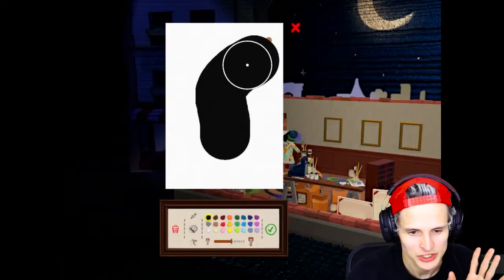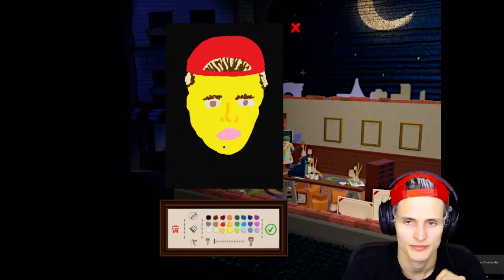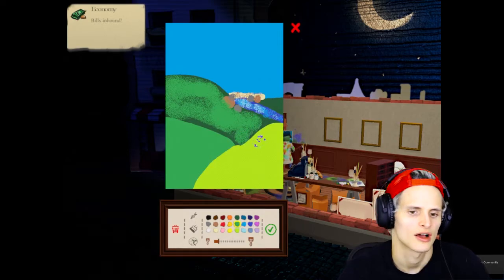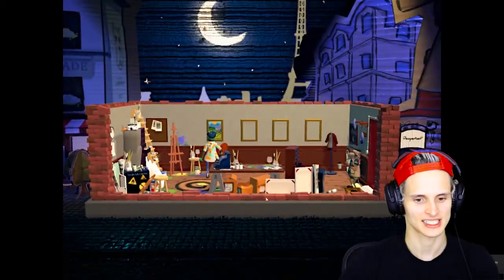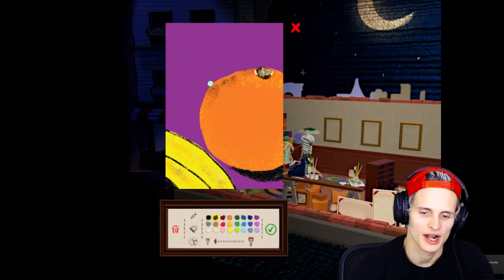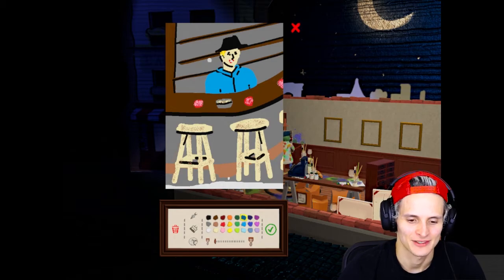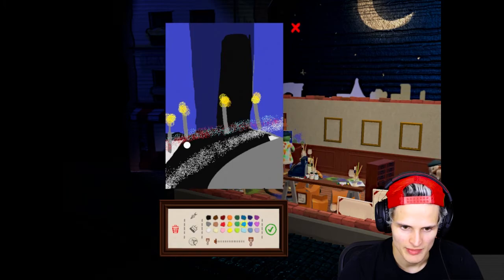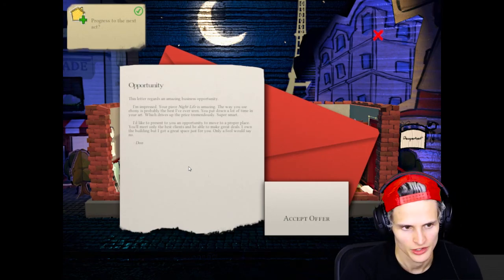PAINTING MASTERPIECES FOR MY LOVE! | Passpartout #3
We've upgraded to a new gallery with some new tools and so I upgrade my paintings..until a beautiful lady walks in and I ravenously paint to impress her..Look at her reaction :O

Steam: Passpartout: The Starving Artist